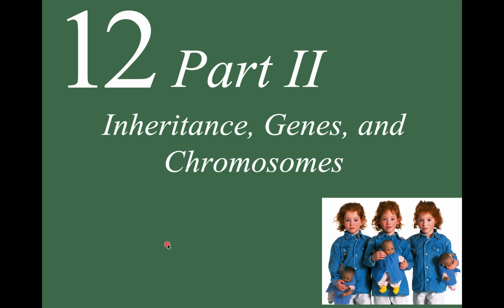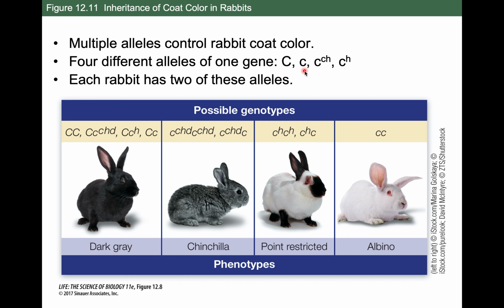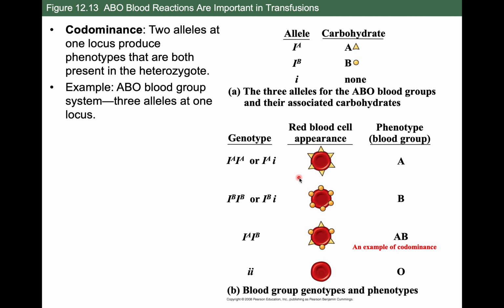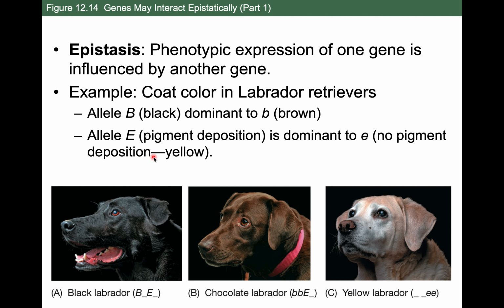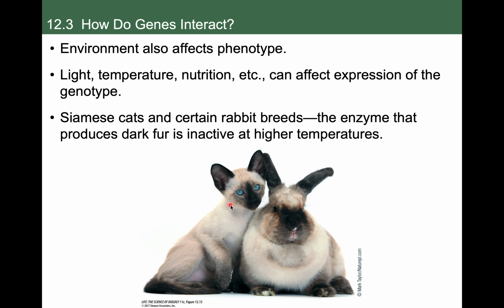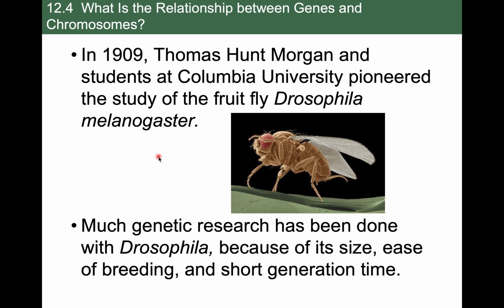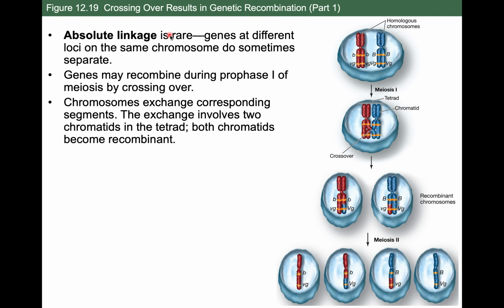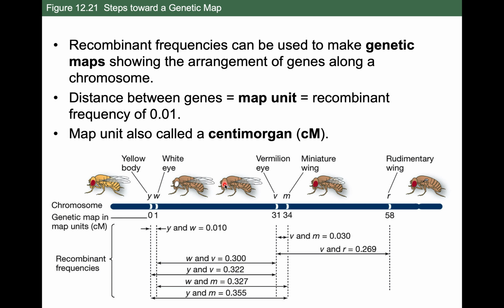POBI Chapter 12 (Part 3)